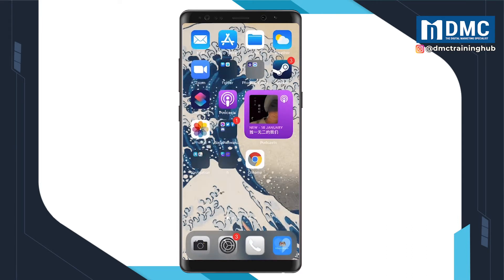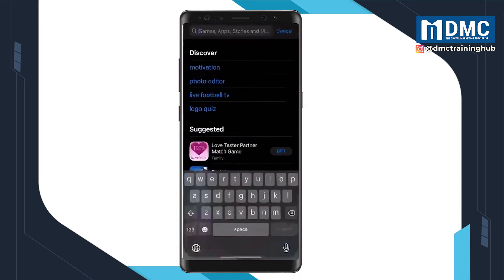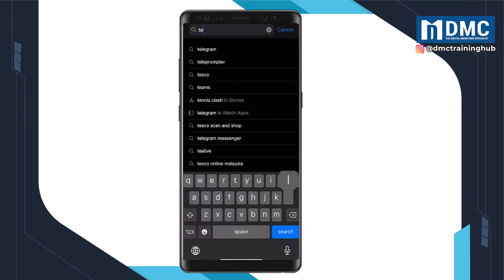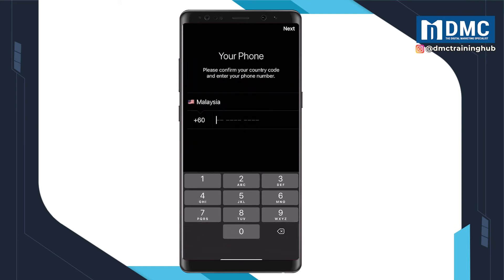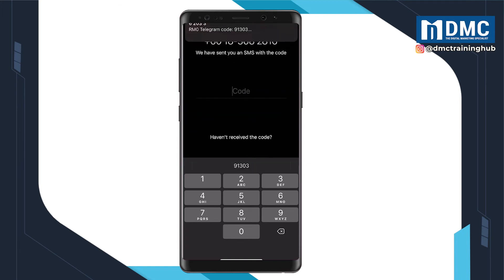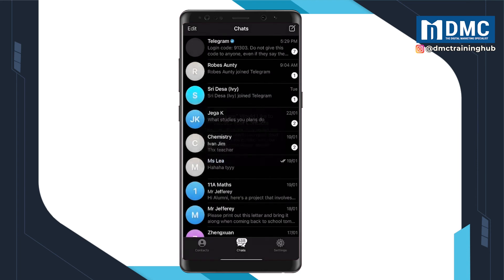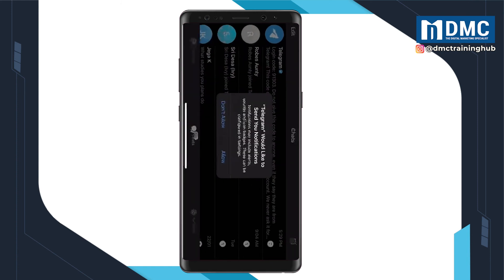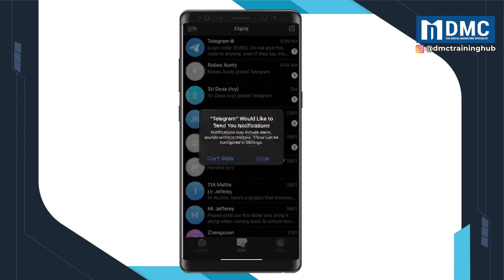How to Download Telegram | Create A Telegram Account On iOS and Android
In this video, I'll show you how to download telegram in just a few clicks/step by step.

If you are figuring out how to create a telegram account, then you've come to the right place.

The questions are:
1）How to Install Telegram on iPhone?
2）How can I install Telegram on Android
3）Where can I download Telegram?

In short, I am an intern from DMC.

Hope this tutorial will help you to download Telegram.